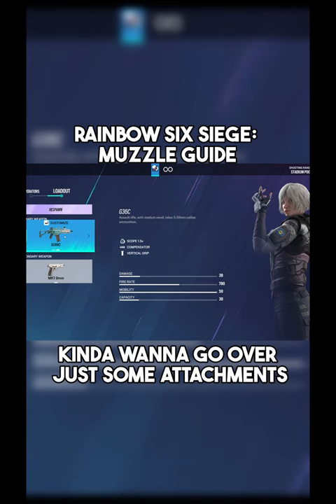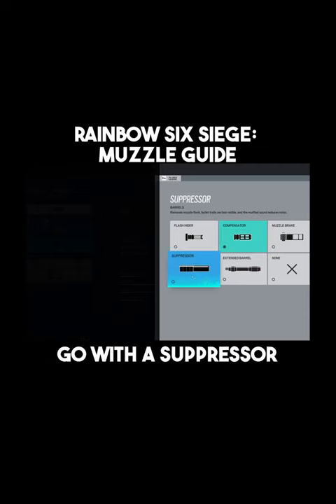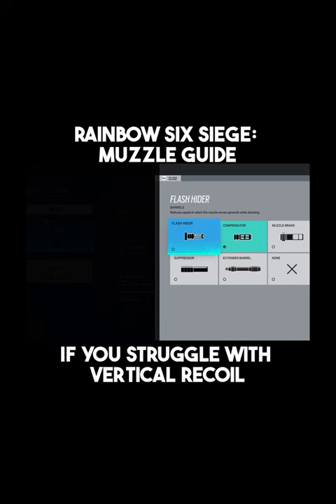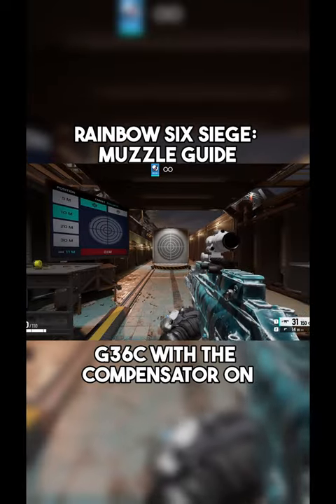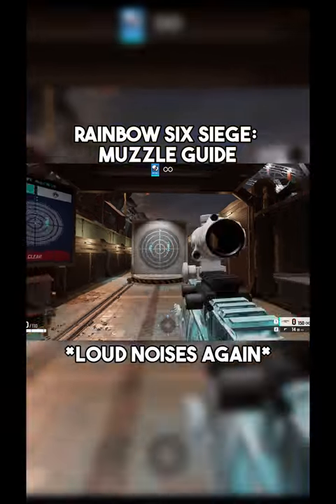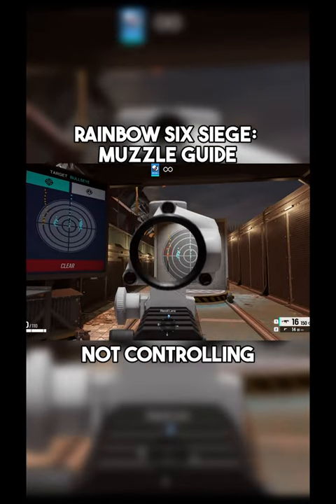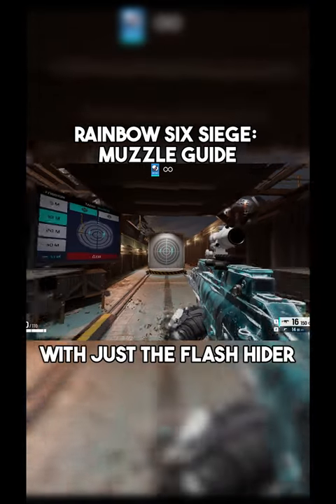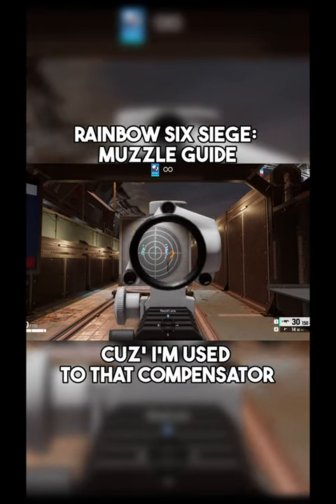Rainbow Six Siege Muzzle Attachment Guide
Have you ever wondered what muzzle helps the best with recoil in R6? Look no further than this video and all of your questions will be answered!